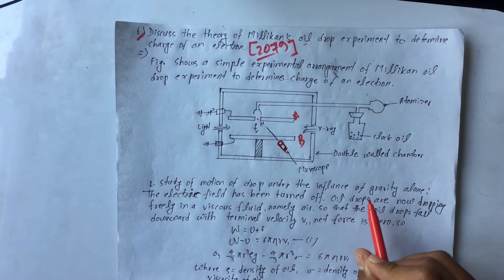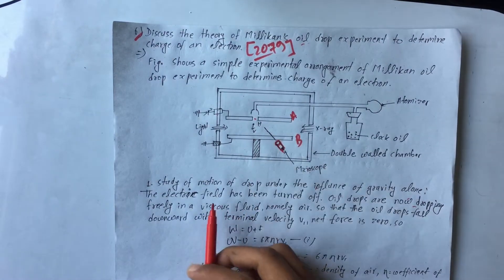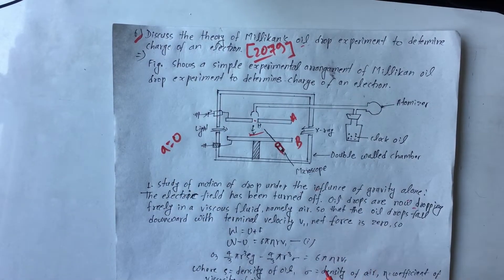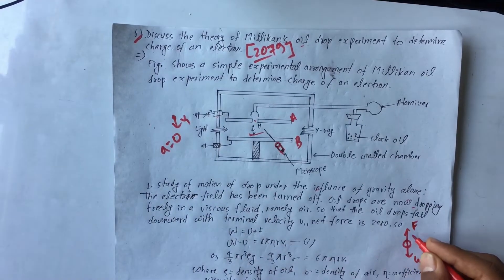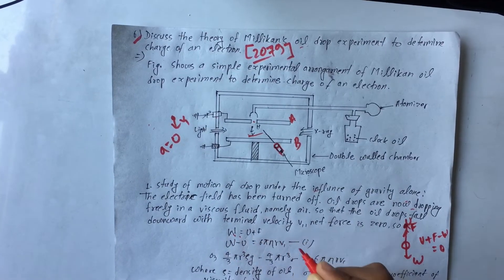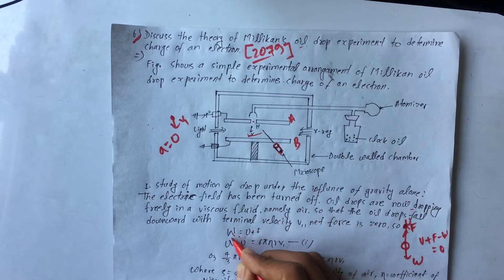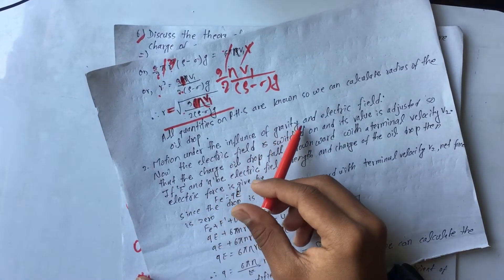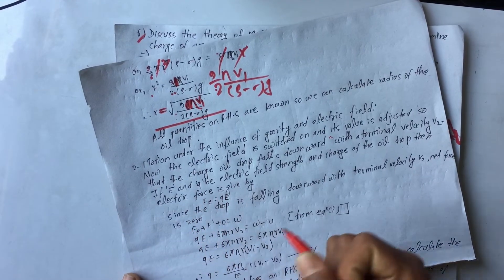engineering physics 2 ctevt 2nd semester || engineering physics 2nd semester diploma